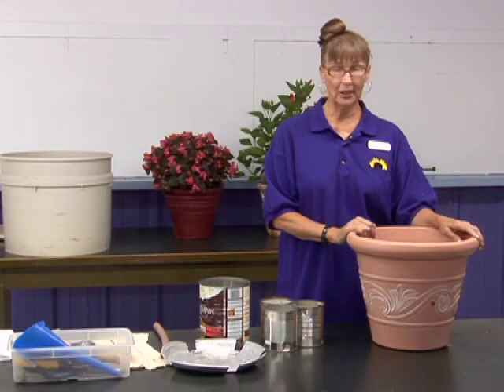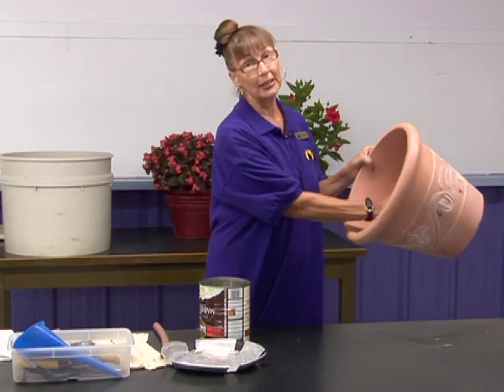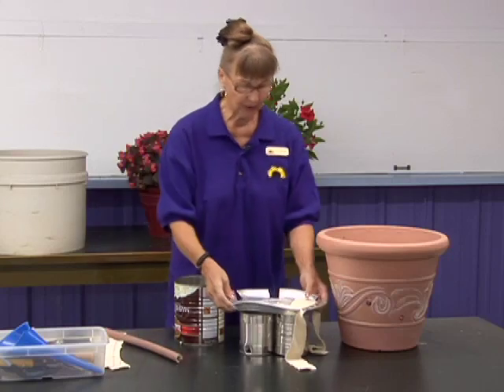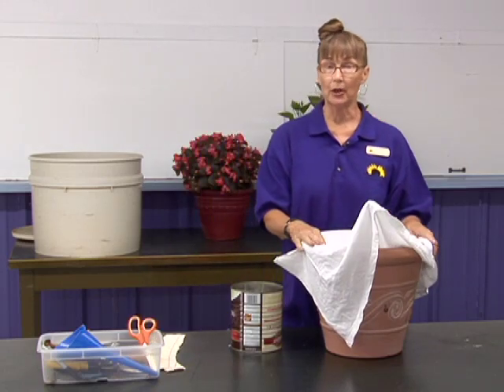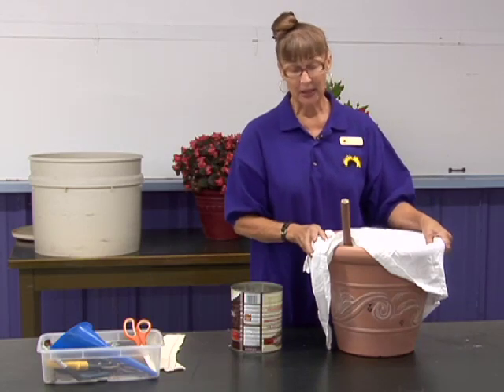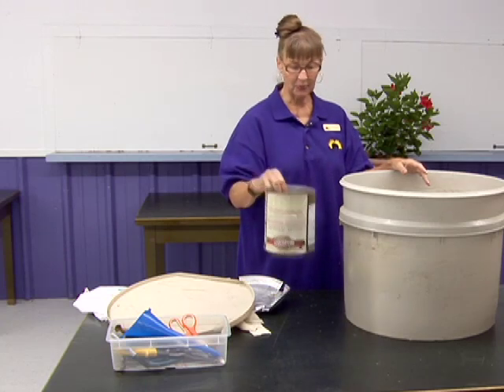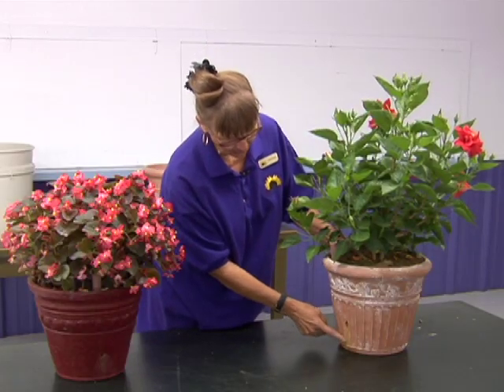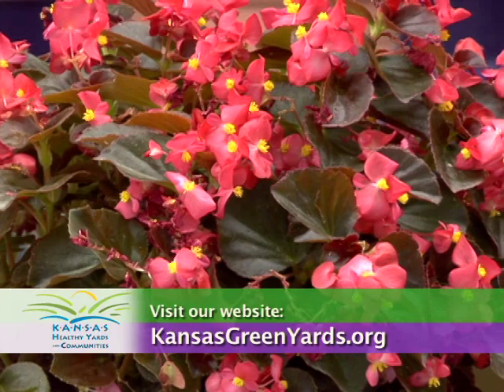Self-Watering Planter Saves Time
When planters are set outside in the sun and wind, you may have to water them several times a day just to keep the plants alive.  However, by using self-watering pots, you can grow lush, vibrant plants with a lot less watering.  This segment shows step-by-step instructions on how to make your own self-watering pot.  Produced by the Department of Communications at Kansas State University.